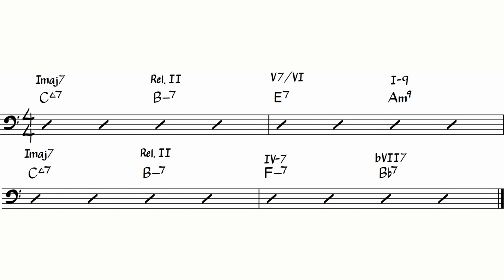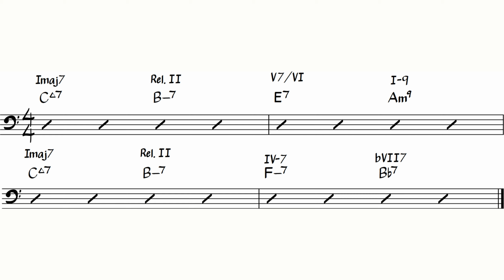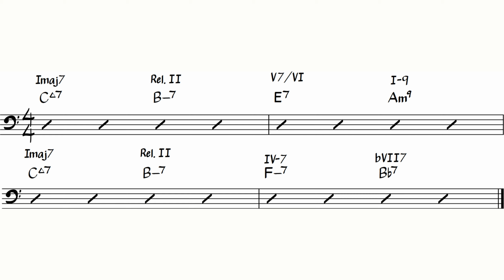Simplifying the Complex: Your Gateway to Creative Bass Guitar Mastery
Unlock your bass guitar’s potential in this master class, “Simplifying the Complex”, led by bass educator Joe Hubbard.  Tackling a repeated question posed by bass guitar students worldwide – “How do I turn exercises into captivating musical statements?” – Joe delivers the answers in a way that’s not only simple but often overlooked.
Joe sets a compelling challenge: to construct a bass line from a jazz-inspired chord progression, featuring major 7, minor 7 and dominant 7 chords.  This seemingly complex task is broken down, from zero to hero, into digestible segments that elucidate rhythm, melody and harmony.
You’re invited along the journey with Joe as he pieces together this musical puzzle.  Be sure to stick around until the video’s conclusion, where he synthesises all the elements into a unified, coherent musical performance.  Tune in, learn and start to play some music now!

CHAPTERS
00:00 Introduction
00:53 The Biggest Stumbling Block
01:43 The Application Challenge
02:16 Major 7 Chords
02:31 Minor 7 Chords
02:56 Alternate Minor 7 Application
3:32 Dominant 7 Chords
03:50 Focus on the Rhythm
04:26 Chord Progression Construction/Analysis
06:09 Chord Sequence in Context
06:38 Adding the Bass Line
07:16 Unified Musical Performance
08:29 Herculean Tasks Solved
08:54 Key Takeaways

Or...you might want to check out the JHB online bass courses
Also check out the YouTube Lesson PDF Transcriptions Store for sheet music